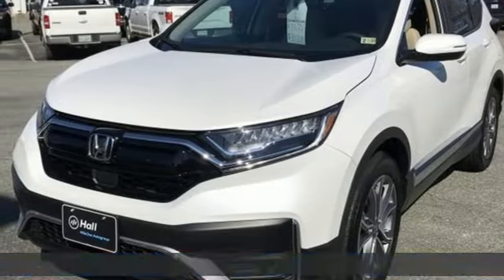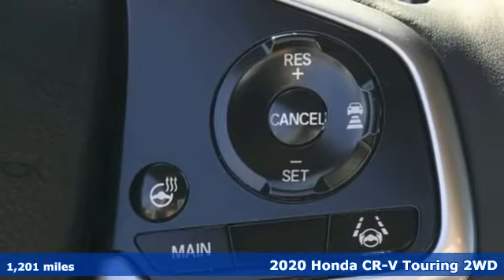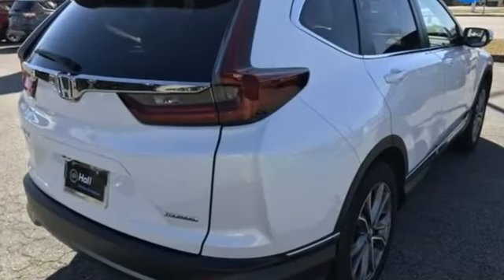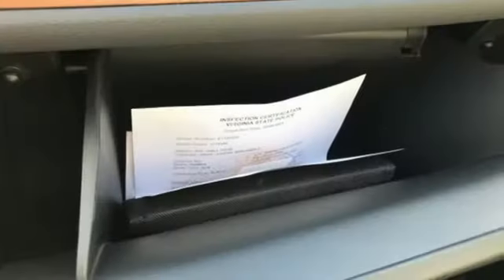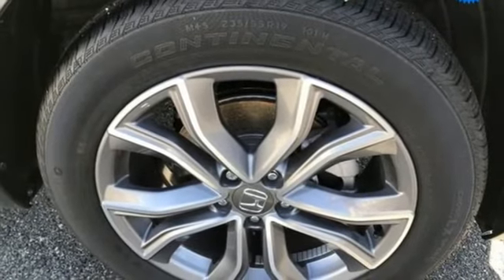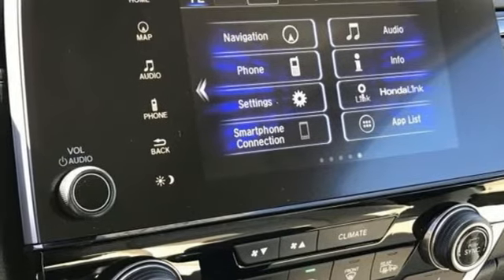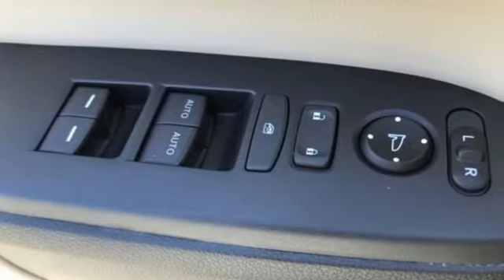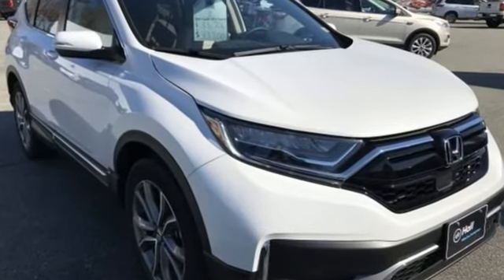Used 2020 Honda CR-V Newport News VA Hampton, VA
Year: 2020
Make: Honda
Model: CR-V
Trim: Touring
Engine: 1.5L I4 DOHC 16V
Transmission: CVT
Color: White
Interior: Ivory
Mileage: 1201
Stock #: 519015A
VIN: 2HKRW1H91LH419870
Here we have a low mileage 2020 Honda CR-V FWD Touring and it comes in Platinum White Pearl, and is accompanied by a Clean One Owner Carfax. Those aren't the only things to get excited about when you come to see this Honda CR-V as it comes fully loaded with a ton of safety, comfort, and convienence features such as; Backup Camera, Bluetooth, Leather Seats, Moonroof, Navigation System, Remote Start, Apple Car Play & Android Auto, Heated Seats, Apple CarPlay/Android Auto, Auto High-beam Headlights, Automatic temperature control, Exterior Parking Camera Rear, Four wheel independent suspension, Front dual zone A/C, Front fog lights, Heated front seats, Heated steering wheel, Leather Seat Trim, Memory seat, Navigation system: Honda Satellite-Linked Navigation System, Power driver seat, Power Liftgate, Power moonroof, Power passenger seat, Radio: 330-Watt AM/FM/HD/SiriusXM Prem Audio System, Split folding rear seat, Steering wheel mounted audio controls, Telescoping steering wheel, Tilt steering wheel, Wheels: 19" Machine-Finished Alloy w/Gray Inserts. CARFAX One-Owner. Clean CARFAX. CVT 1.5L I4 DOHC 16V Odometer is 3990 miles below market average!brbrRecent Arrival! 28/34 City/Highway MPGbrbrbr*Every Internet Price includes current applicable dealer discounts. Your additional costs are sales tax, tag and title fees for the state in which the vehicle will be registered, any dealer-installed options (if applicable) and a dealer processing fee ($799 Virginia & North Carolina). Prices are subject to change, and prior sales are excluded. While every reasonable effort is made to ensure the accuracy of this information, we are not responsible for any errors or omissions contained on these pages. Please verify any information in question with the dealer.

Address:
12896 Jefferson Ave